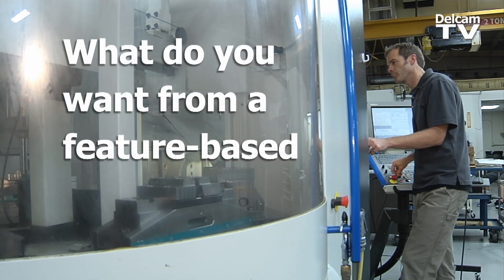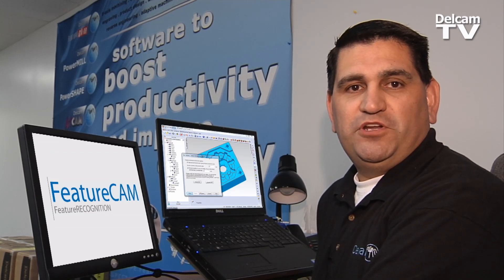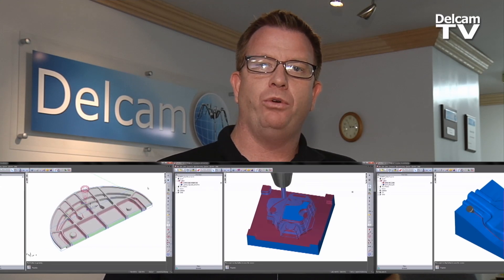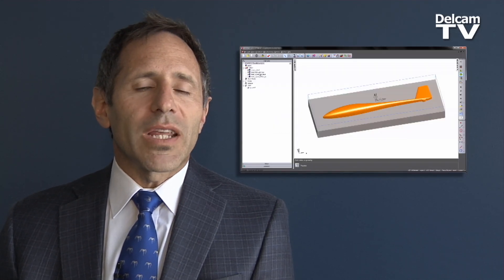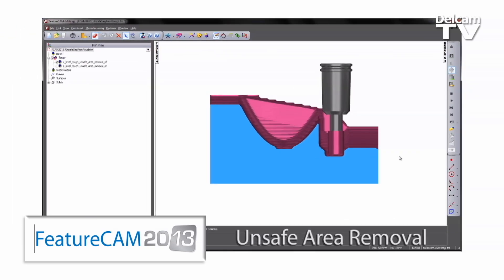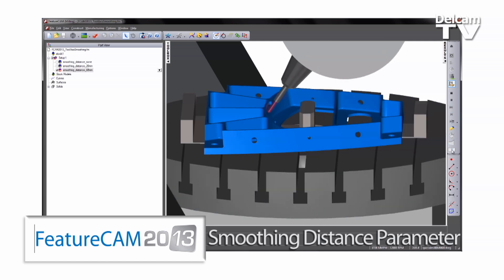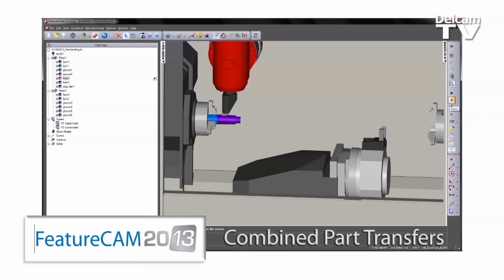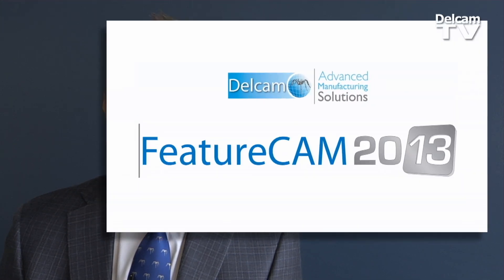Delcam FeatureCAM 2013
Annual presentation of updates and improvements to one of the world's most popular CADCAM softwares: FeatureCAM by Delcam UK. Featuring company VP Tom McCollough. Video by Ken Schreiner, Schreiner Productions and ProBusiness Video, Salt Lake City, Utah.